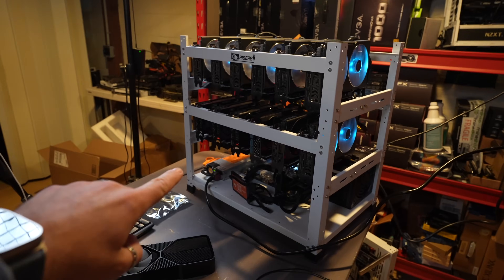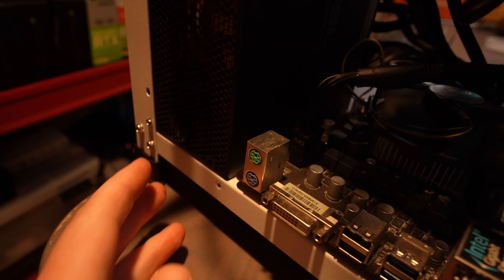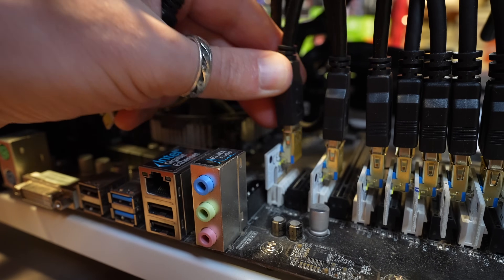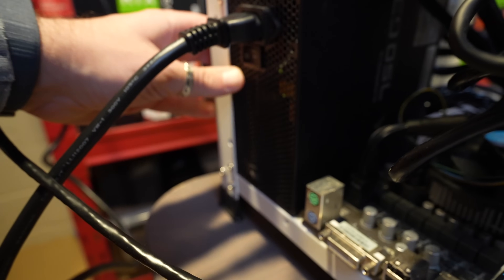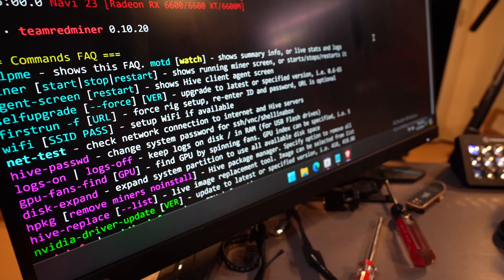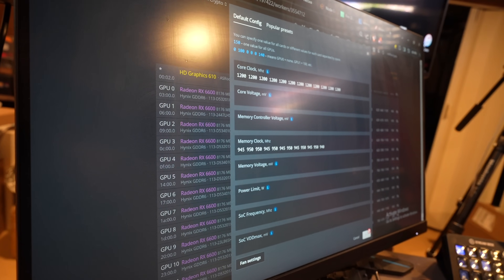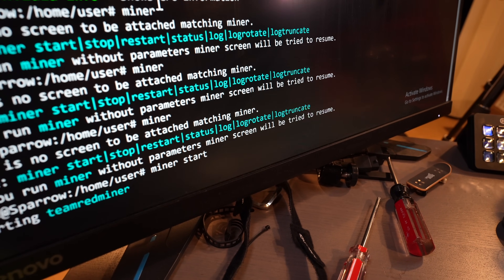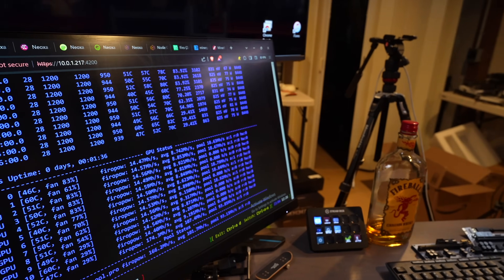"GPU Mining is Fun" They Said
In this video I work on a 12 x RX 6600 AMD GPU Mining Rig that has been giving me a headache and burning up the time I don't have.

Mining Rig Parts I Use:
▶️ PCIe Splitters
▶️ Test Bench